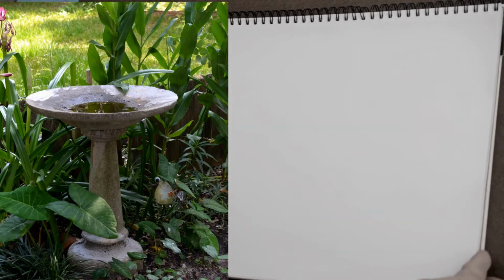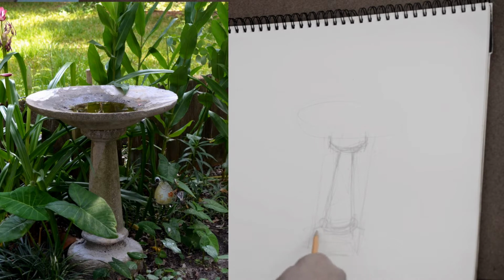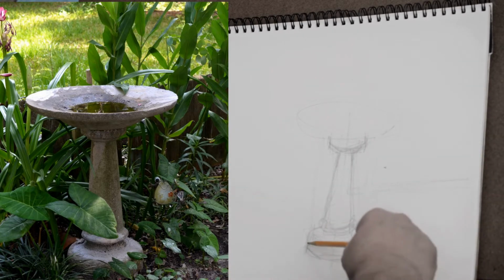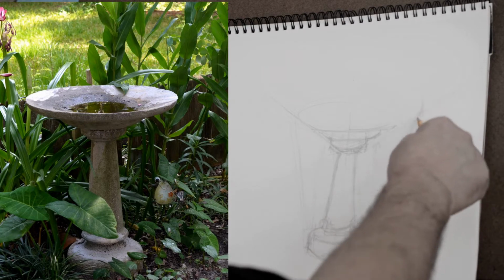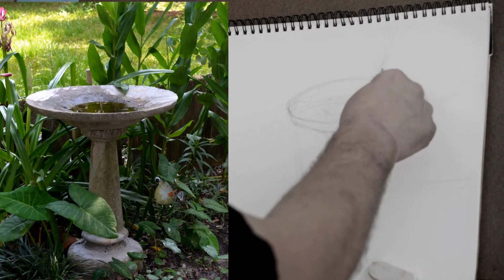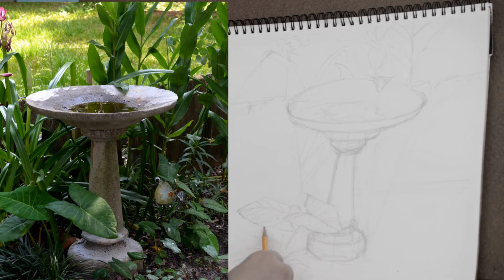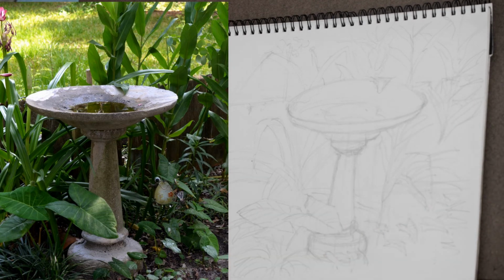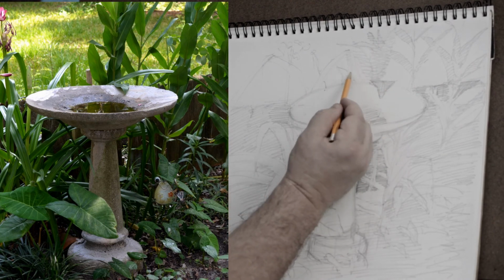Grab your sketchbook. We're drawing a birdbath.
I thought I'd try something a little different this time. No paint, just pencil, eraser, and sketchpad. Feel free to sketch along with me! The video camera isn't position directly overhead, so the angle is a little wonky, but it's close enough.

Next milestone in my sights should be easy: 500.

Would you like more of this kind of video in the future?

camera: Nikon D5100 with 40mm lens
software: Corel VideoStudio X9 & Handbrake & Audacity & GIMP